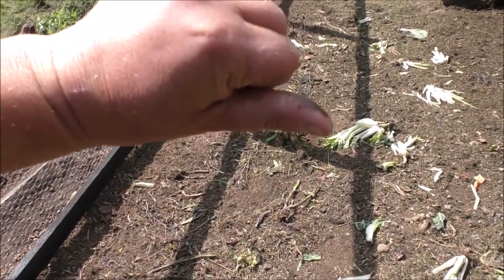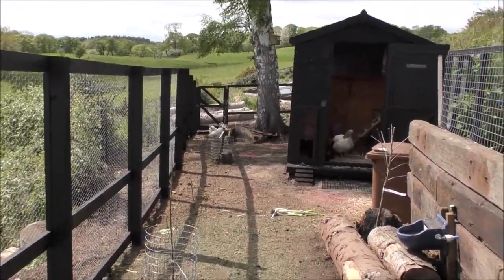Chicken Coop and Run - a bit more toward self sufficiency......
Just a short video showing what I've been working on for the last month or so.
Solar powered shed light (Amazon)
Shed vents (Amazon)
All the fencing is pressure treated but since anything useful for preserving wood has been removed from the 'treatment' due to ecomentalism I coated everything with creosote - it's the difference between having the posts last for 5-6 years and 20+ years.
Big difference.
The hen coop was made from an 8' x 6' shed I've had for many years and the conversion was easy.
The eggs have beautiful orange yolks as I feed the hens a varied diet and supplement with leafy greens from the garden (cabbage, lettuce, swiss chard etc.)
Having a reliable egg supply added to the organic vegetable supply is a great boost and something I've been planning for many years but never had the correct part of my site developed until recently. Some of the land was leveled by a mini digger and I dug the rest out by hand.
Since there is a war on food actively being waged by every govern-ment to create the next engineered 'crisis' it makes perfect sense to plan and take steps to not get involved in their 'Food Chain Reaction Game' (look it up. ).
Extensive Vegetable gardens?
Double glazed greenhouse with hydroponic systems?
60+ fruit trees planted around the property?
Spring fed pond full of Trout and Crayfish?
Off grid solar system?
Generator input to house?
Means to shoot, hunt, trap and fish?
I'm gradually ticking off projects on the list but what you see in my videos has taken 20+ years to create.
It's a great shame that the events of early 2020 were necessary to shake some people awake (and now they're playing catch up) but the effects of that have been fantastic to see with so many people now growing their own food, learning about 'alternative' ways of living and being less reliant on our govern-ment which were regarded as perfectly normal 50+ years ago.
Govern (to control) Ment (movement / mind). makes sense when you look at the Latin root words.
How are your plans going?